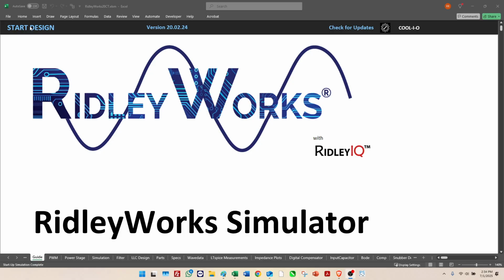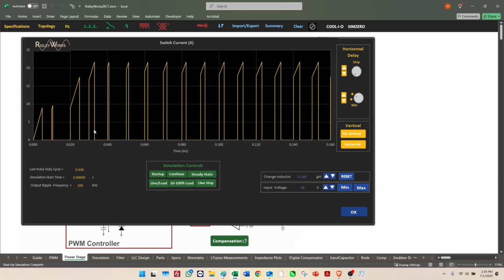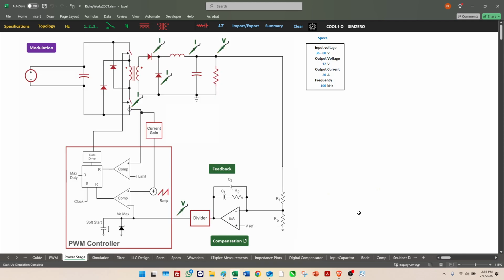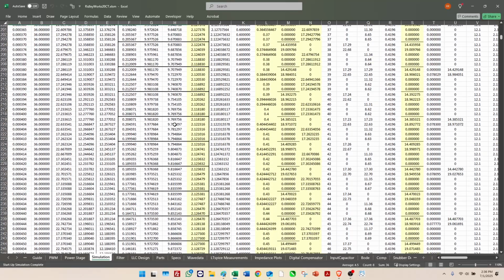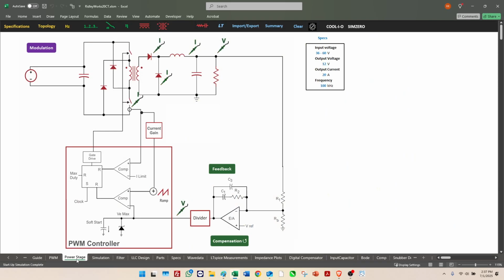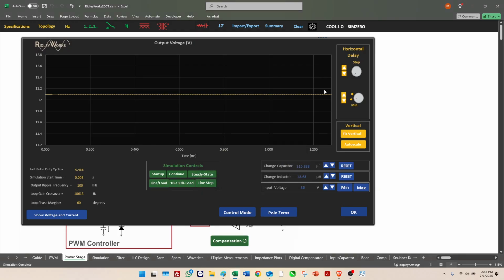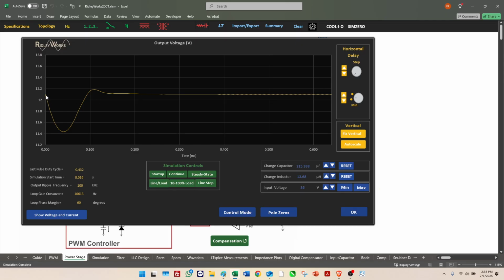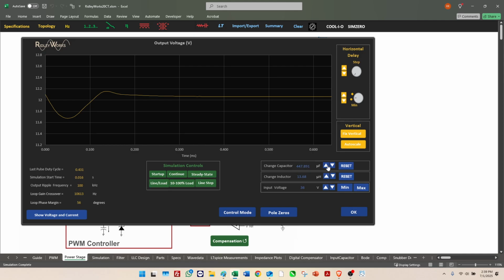RidleyWorks Part 9 - How the simulator works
We explain how RidleyWorks incorporates lightning-fast simulation into the program. It's not an average model, it is real cycle-by-cycle simulation of waveforms with multiple limits and nonlinearities included.